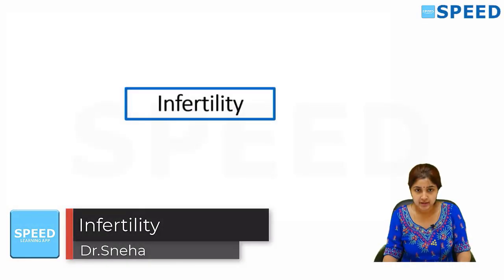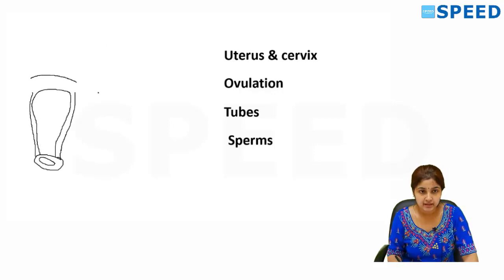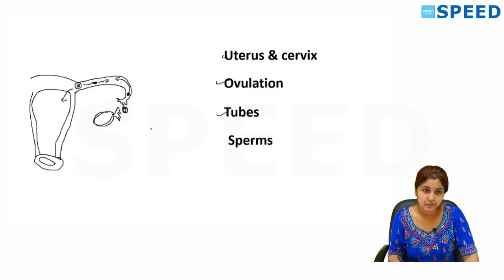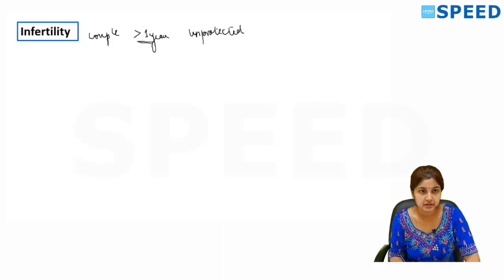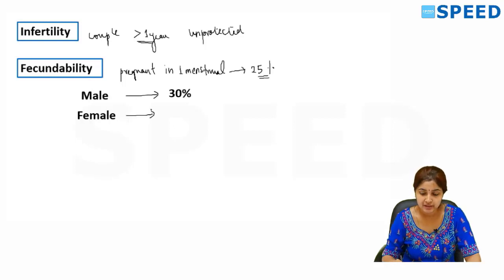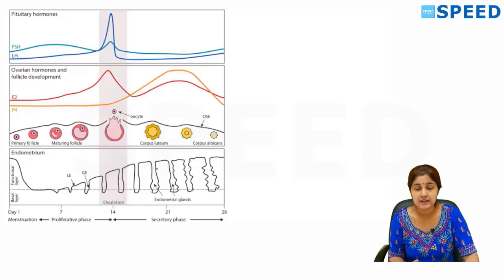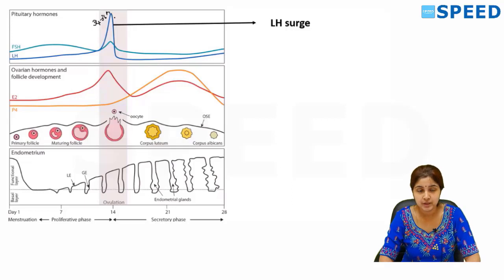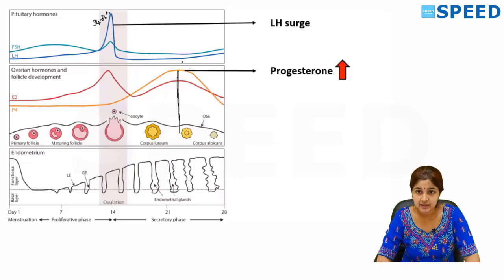Infertility, By Dr Sneha, SPEED - NEET PG & INICET PG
Infertility, By Dr Sneha , SPEEDPG - NEETPG &

Face to Face classes for NEET PG, INICET PG & FMGE with Hostel and Library facility | Speed Medical Village.
All Students will get high standard quality education from SPEED Institute for all exams.
Speed Medical village - Kanchipuram
Admission started for the Academic Year 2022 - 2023
Course Features:
✔ Direct face to face Live classes
✔ 24hrs Library facility
✔ Expert Faculty Members
✔ Interactive Doubt Clarification sessions
✔ Daily Test
✔ Weekly subject wise Test
✔ Monthly NEET PG & INICET PG Grand Test.
*Limited Seat
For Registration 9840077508